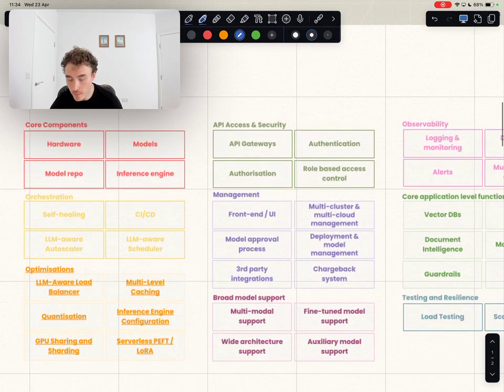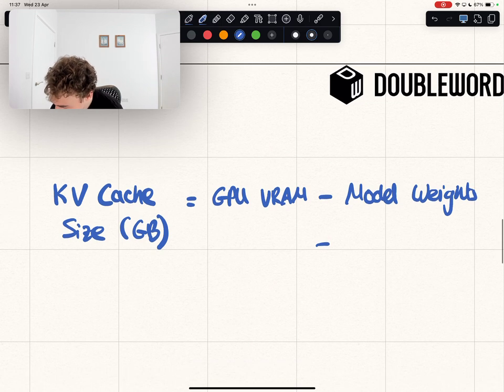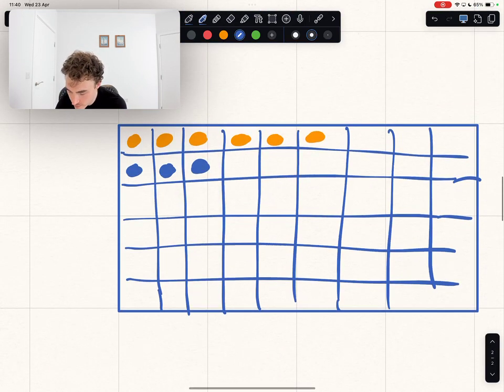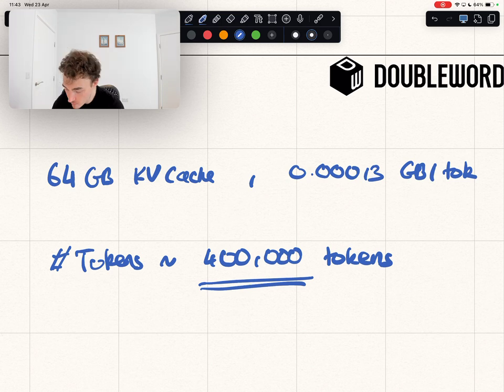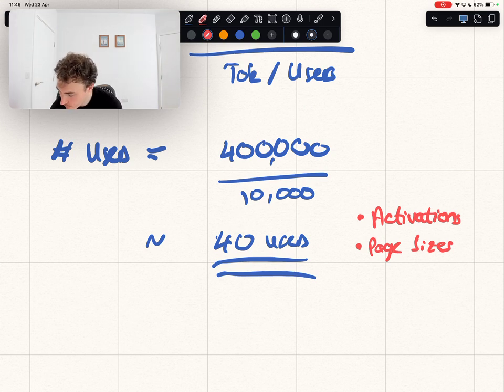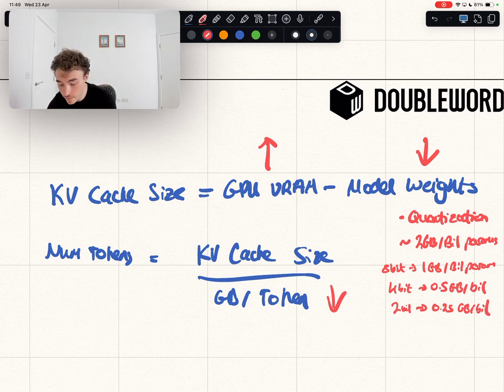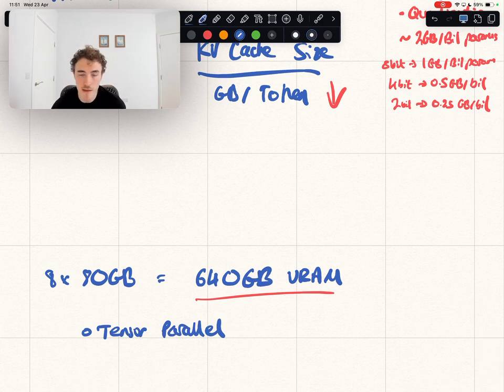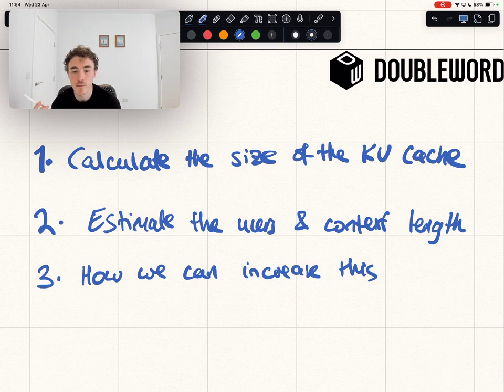Behind the Stack, Ep. 2 - How Many Users Can My GPU Serve?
In Ep. 2 of our Behind the Stack series, Head of Research Dr. James Dborin walks through the core memory calculations behind LLM inference and answers one of the most common self-hosting questions: how many users can a single GPU realistically support?

He covers:
- How to calculate KV cache size from your model and GPU specs
- How to estimate users and context length tradeoffs
- Strategies for increasing capacity using quantization, offloading, and parallelism

If you're planning or running multi-user deployments, this is essential watching.